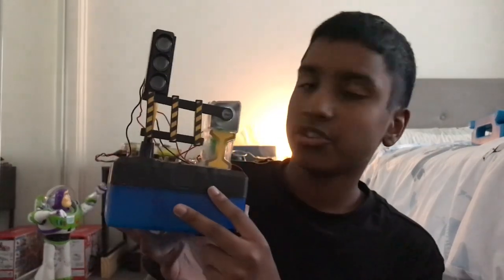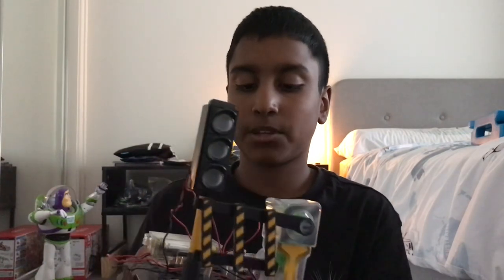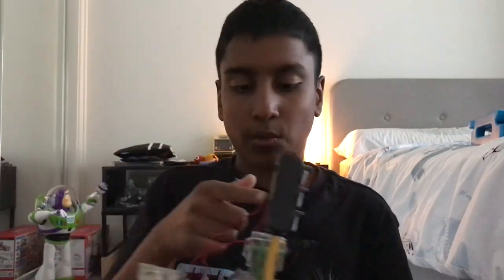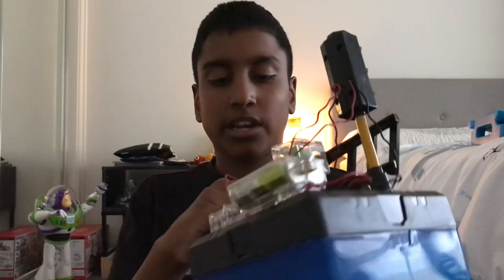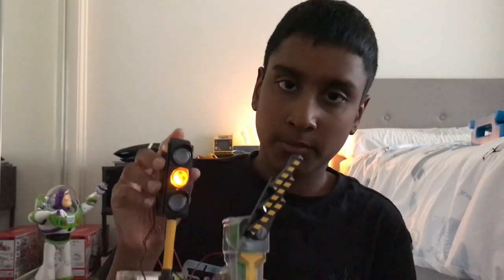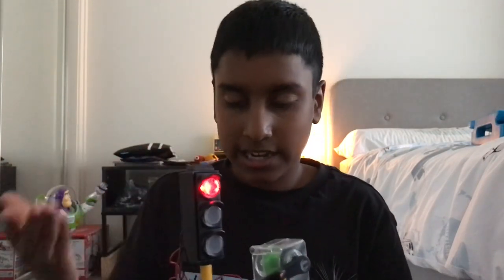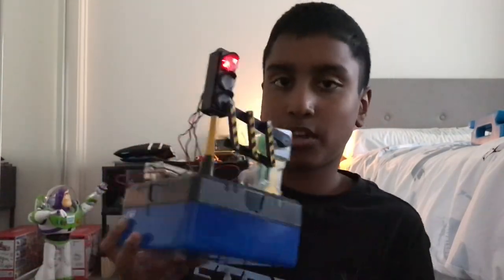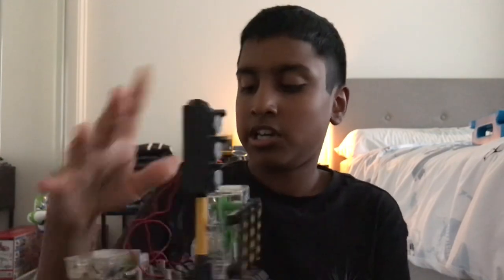One of the (Top 10 toys) to buy for your kids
(Top 10 kids toys)

Sorry guys can't find the product

Question - (What video do you want to see next? Answer in the comments)

My brand new channel that I just launched